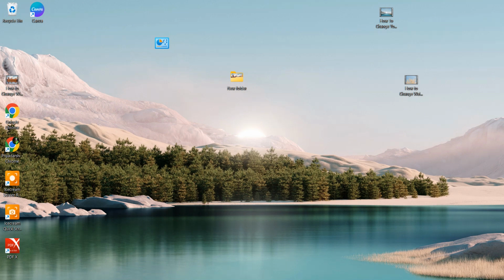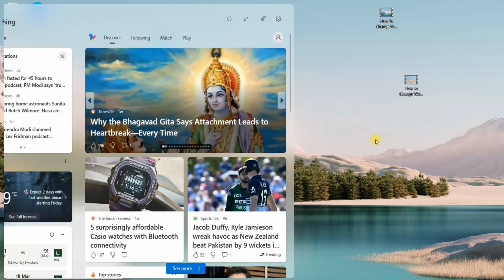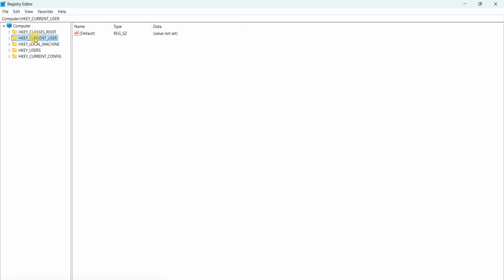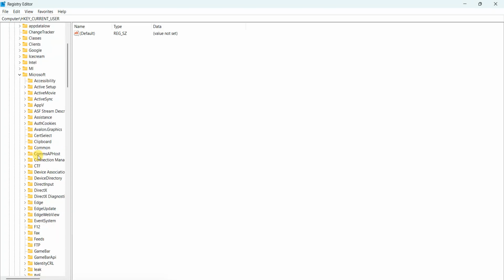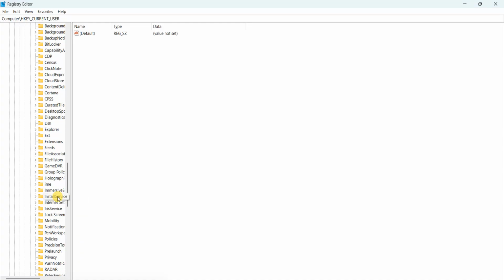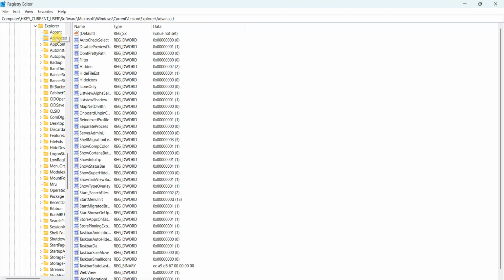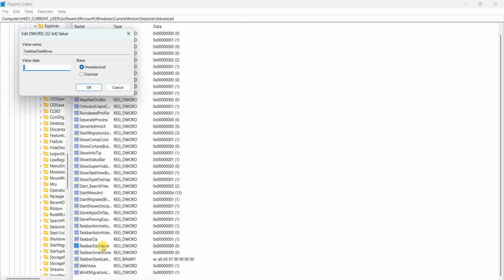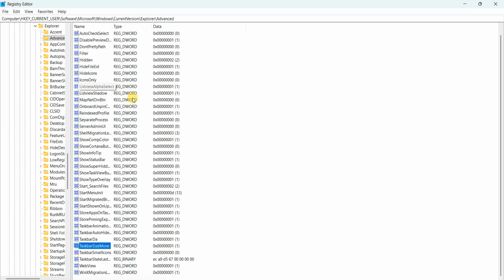How to Change Taskbar Size on Windows 11 PC/Laptop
In this video, we’ll show you step-by-step how to easily change the taskbar size on your Windows 11 PC or laptop. Whether you want a bigger or smaller taskbar, we've got you covered with simple methods you can follow in just a few clicks.

🔧 What You'll Learn:

How to adjust the taskbar size using the Settings menu.

Customizing the taskbar for your needs (small, medium, or large).

Tips and tricks to make your taskbar look exactly how you want.
FOLLOW ME